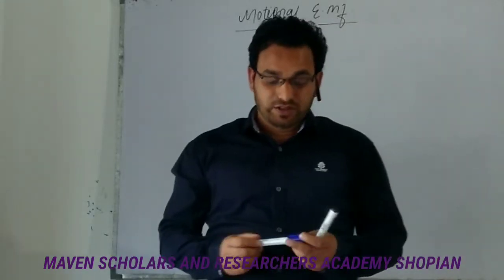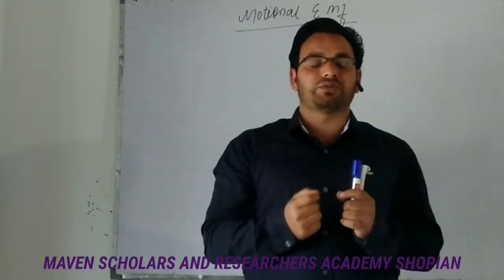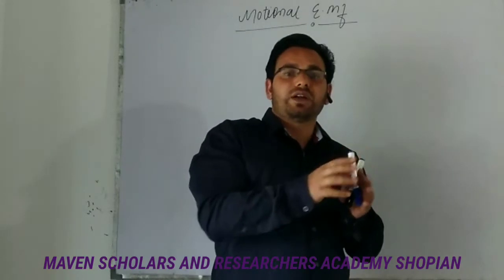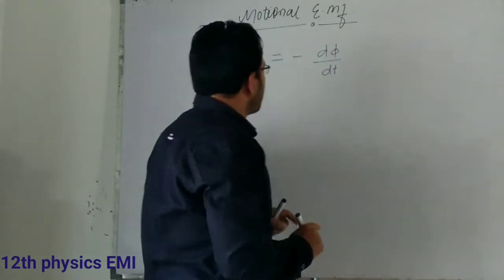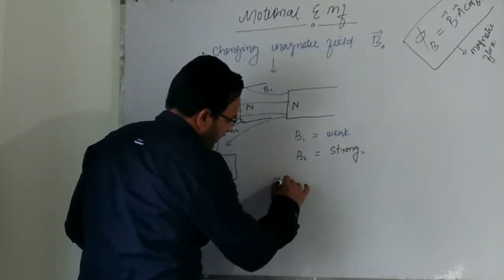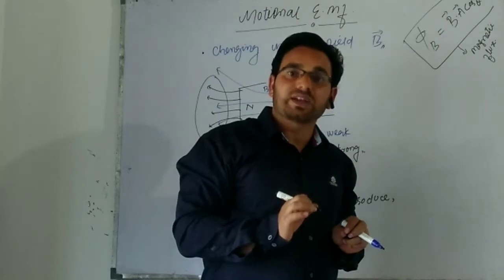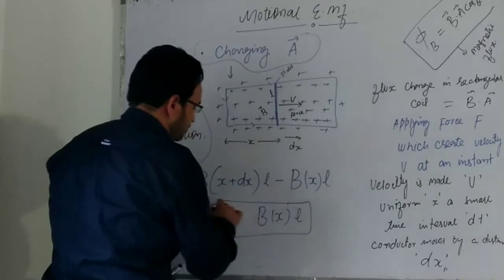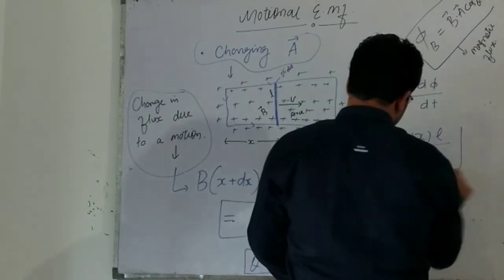motional emf 12th physics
Daaniyal edu academy